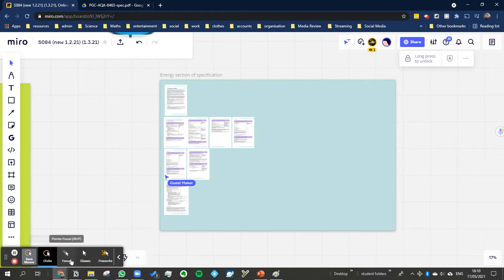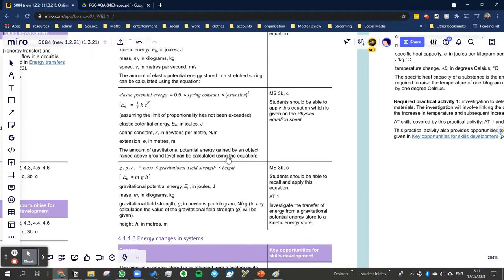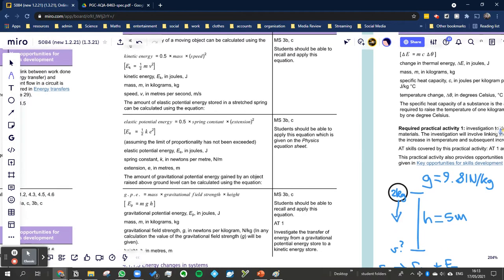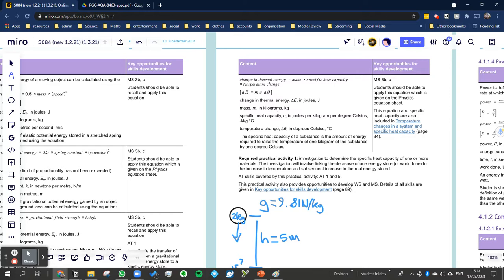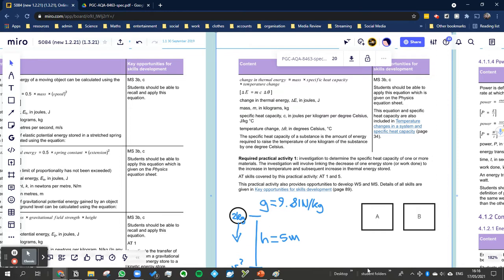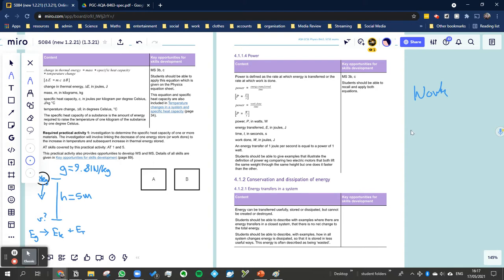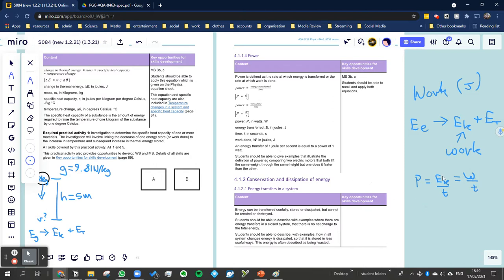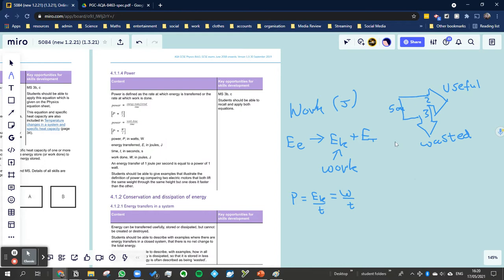overview of 1st part energy topic (AQA GCSE Physics)